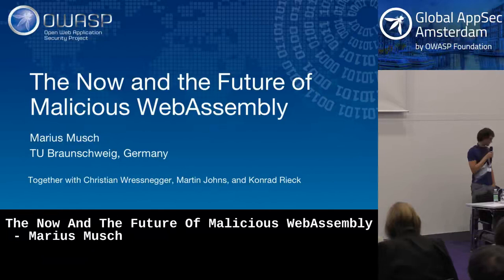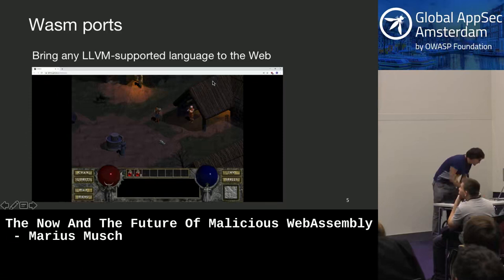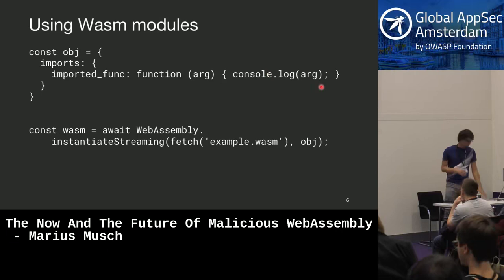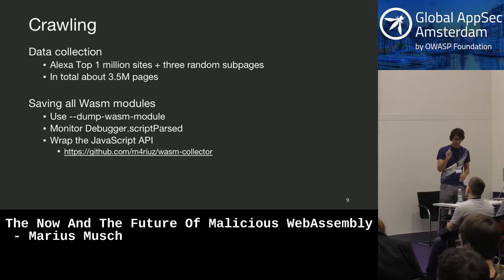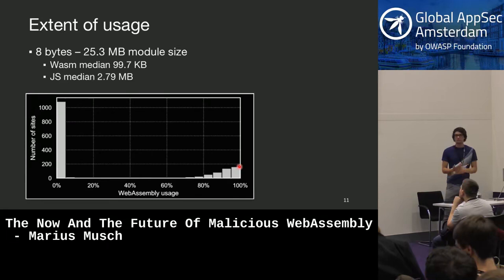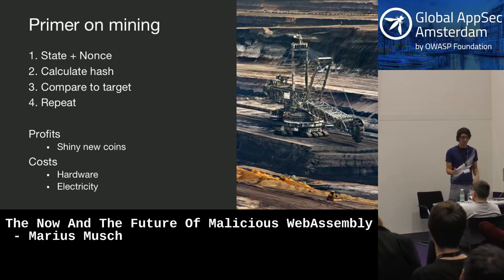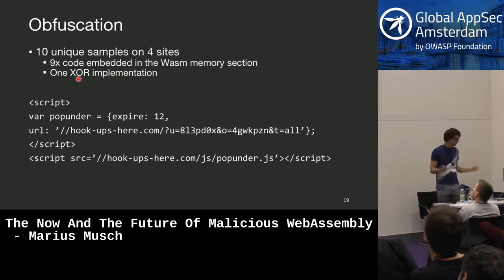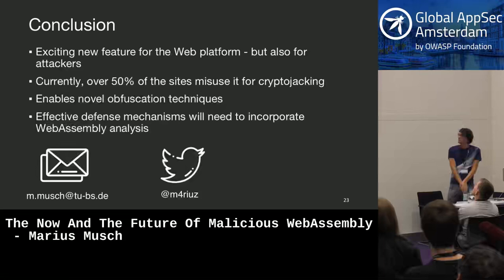The Now And The Future Of Malicious WebAssembly Marius Musch